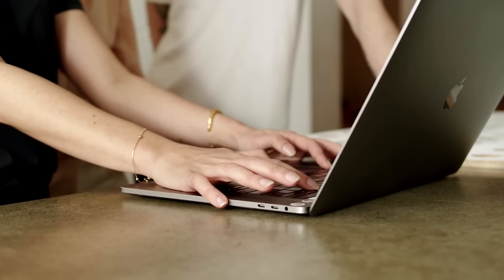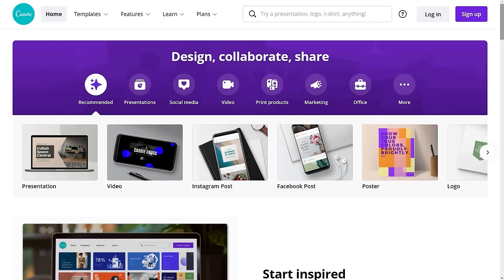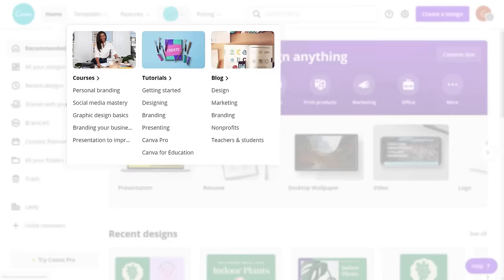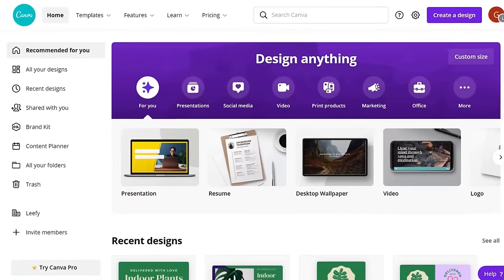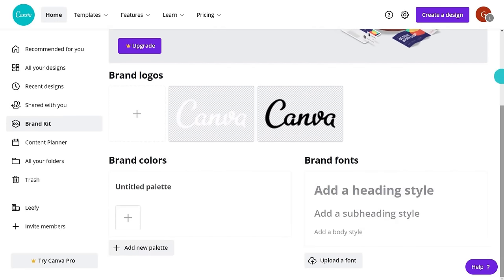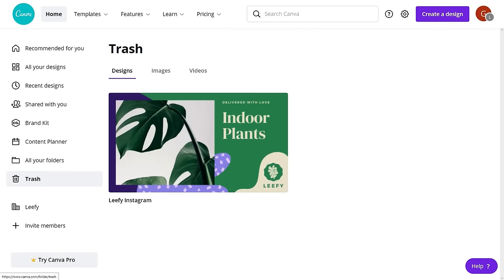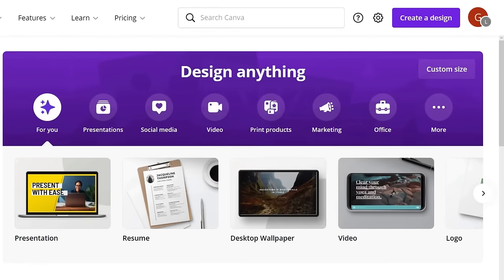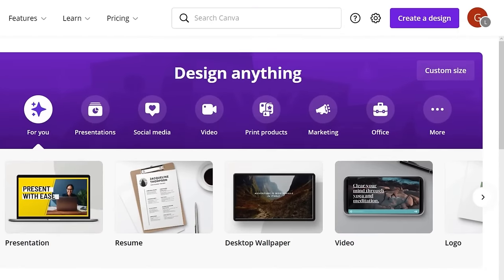Canva for Beginners: Opening Canva (1/10)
In this video we’ll show you the basics of Canva and how easy it makes design. This Canva for Beginners video series is here to show you how to get started with Canva and bring your ideas to life.

With limitless potential for customization and templates, it’s simple to make designs your own. Once you learn how to navigate around the editor, you’ll be designing like a pro in no time.

0:00 - Introduction to Canva
0:24 - Opening Canva for the first time
1:05 - Navigating the Canva homepage

About Canva:
Canva is the world’s most inclusive visual communications platform that empowers people and teams of all sizes to design, collaborate and publish anywhere. Canva can help you express ideas, unleash your creativity and achieve your goals. Available in more than 100 languages and on any device, start with one of Canva’s 500,000 templates and see where your creativity takes you.

Happy designing ✨